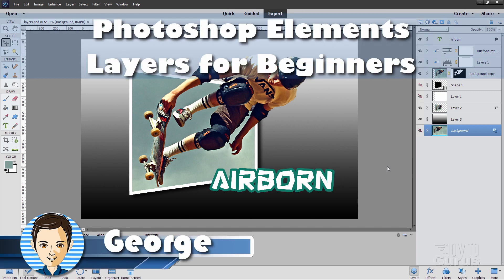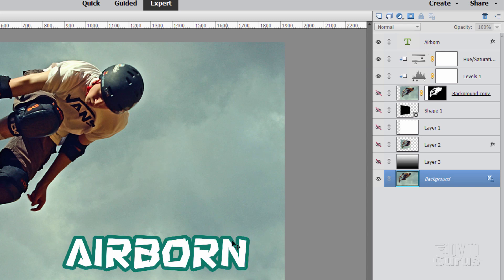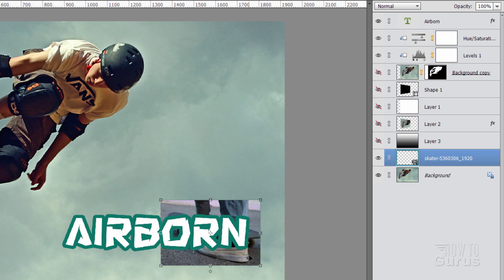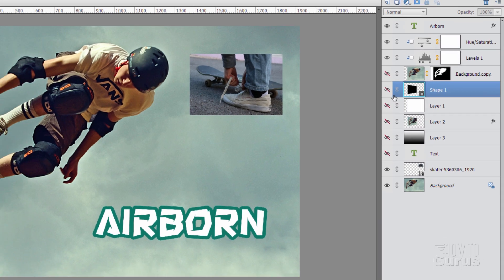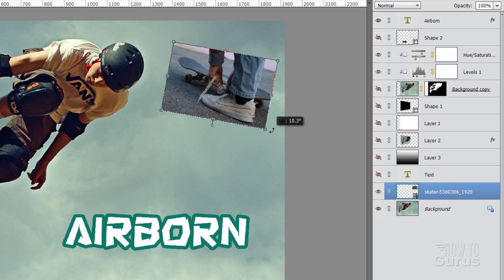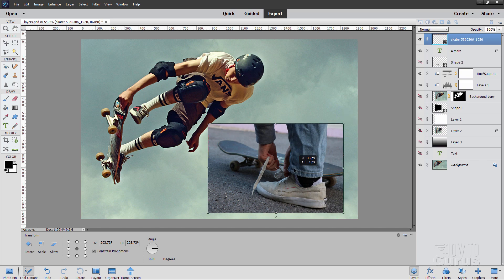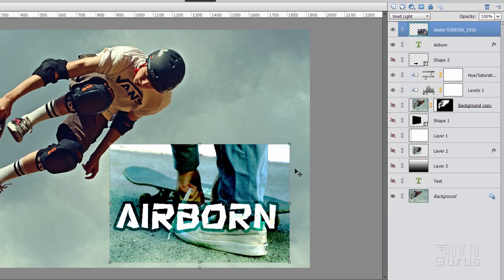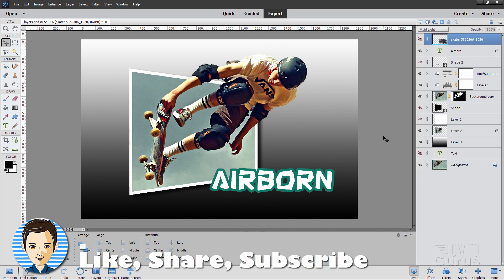Photoshop Elements Layers for Beginners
Photoshop Elements Layers. How to use Layers in Photoshop Elements for beginners. This quick look gives you the knowledge you need to start using layers today to create complex but easy photo projects in Photoshop Elements.

00:00 Photoshop Elements Layers
00:16 Use Layers to Organize
00:32 Original Photo is the Background Layer
01:12 Add new Photo Layers
01:34 Layer contents can be moved
01:41 Layers have a stacking order
02:04 Add Text Layer
02:47 Shape Layers
03:13 Change Layer Order
03:31 Selecting Layers for work
04:16 Adjusting Opacity
04:33 Layer Blend Modes
05:52 Watch my other projects for more with layers
06:27 Like Share Subscribe